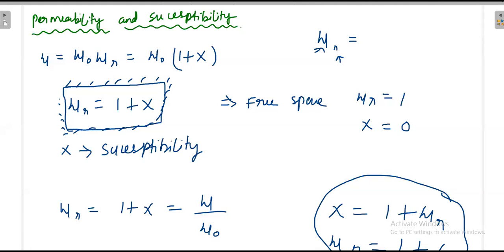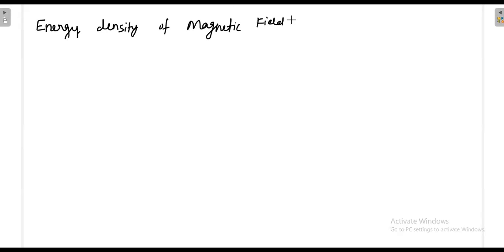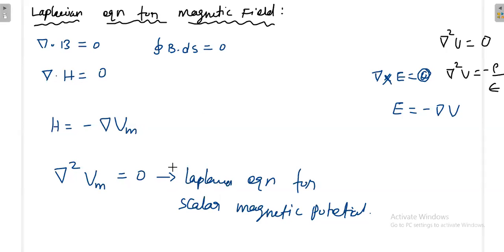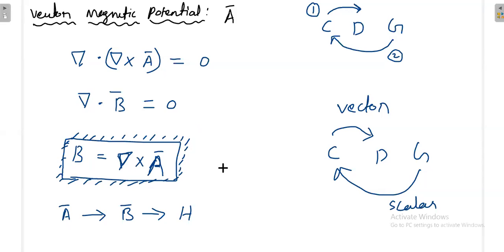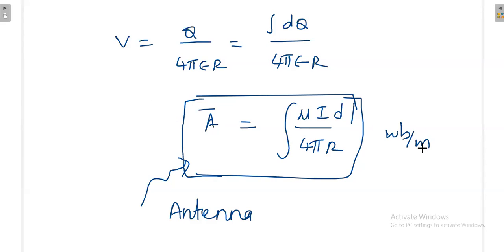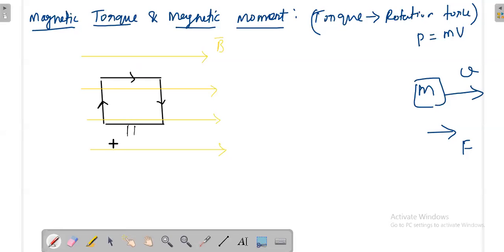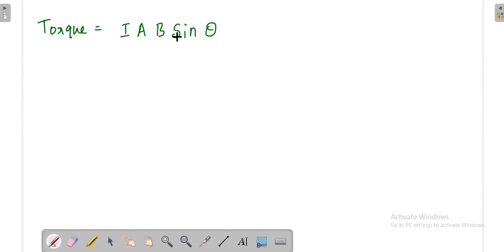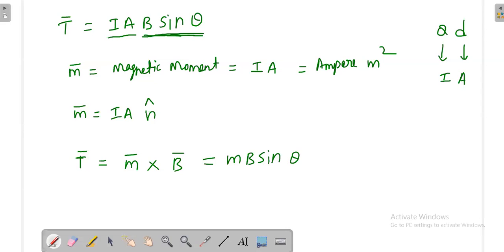33. Energy Density, Vector Magnetic Potential, Magnetic Torque and Moment